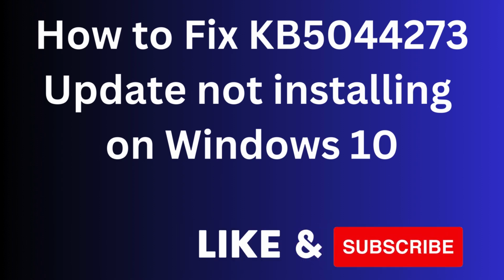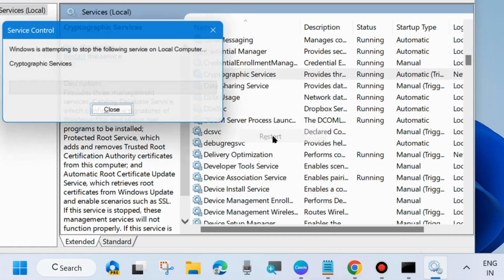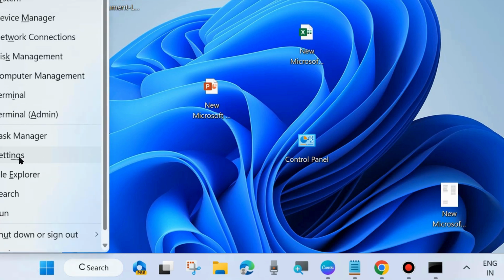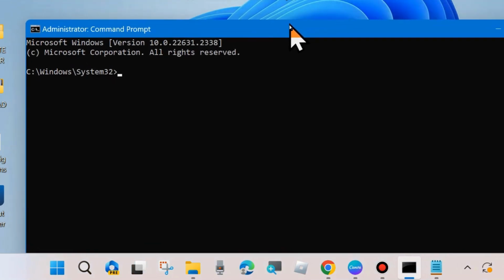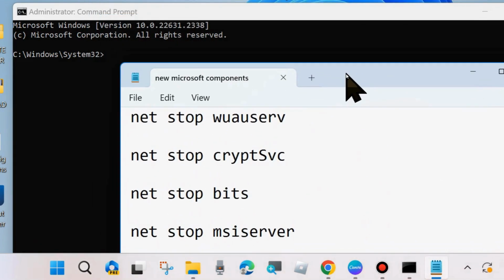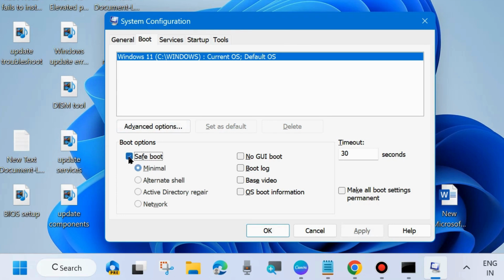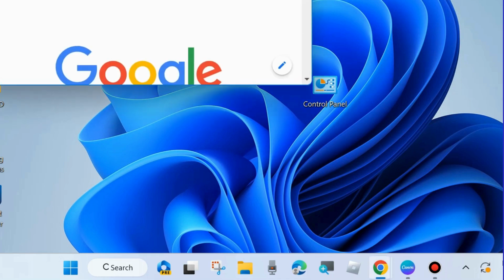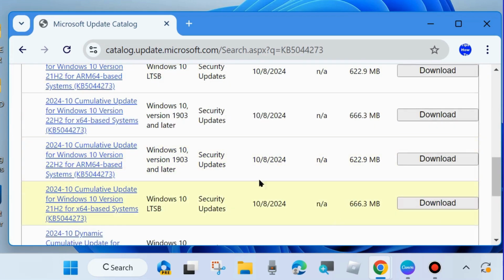KB5044273 Update not installing on Windows 10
How to Fix KB5044273 Update failed to install on Windows 10

Fix error